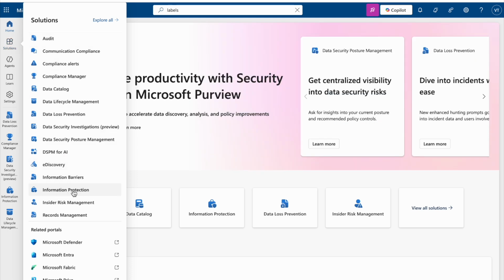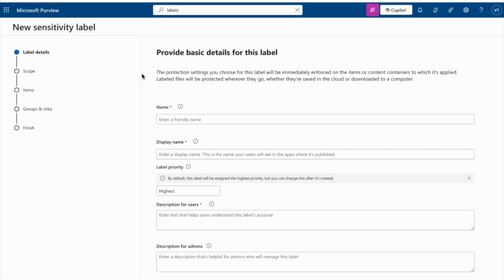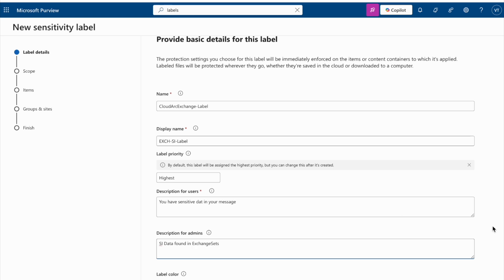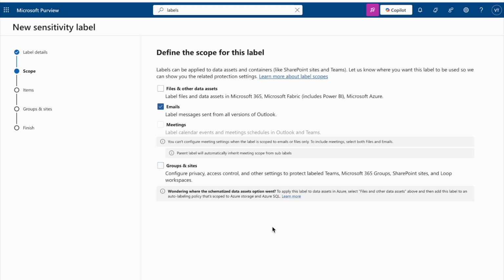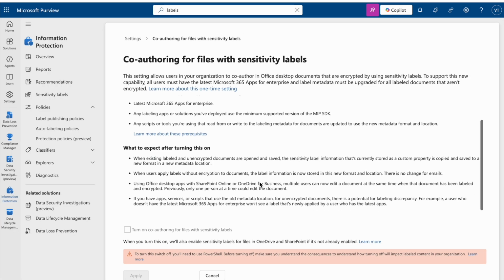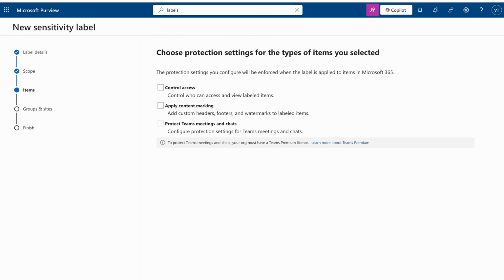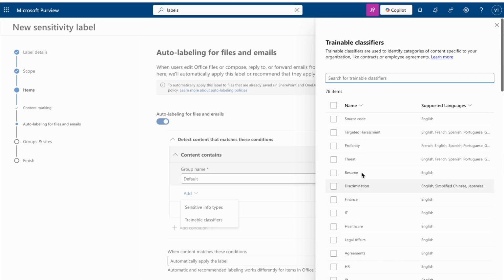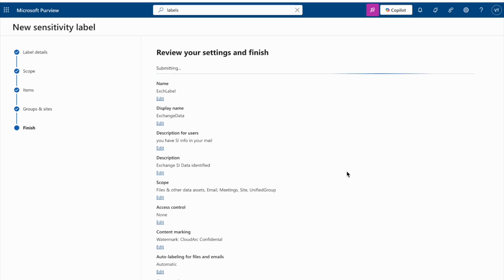Microsoft Purview Auto Label Policy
Struggling to manage your organization’s data sprawl and compliance risks? Microsoft Purview is here to simplify data governance, protect sensitive information, and deliver compliance with confidence.
Microsoft’s unified data governance solution. Whether you're a data steward, compliance officer, or IT admin, you'll discover how Purview helps you:
✅ Discover and catalog your data estate
✅ Classify sensitive data automatically
✅ Monitor compliance risk in real time
✅ Enable responsible data use across your organization